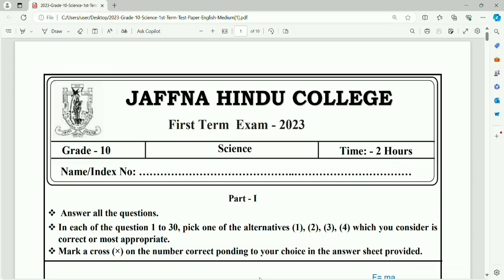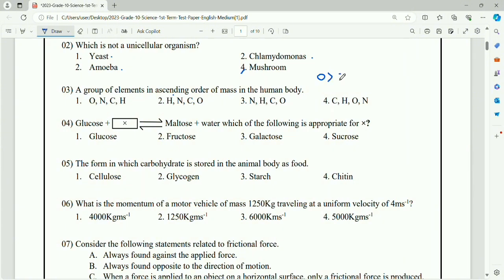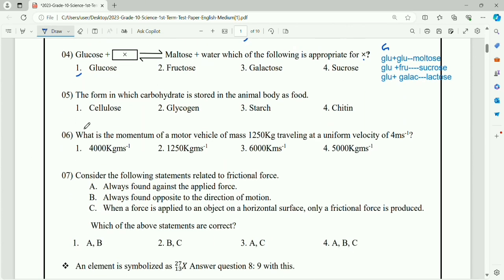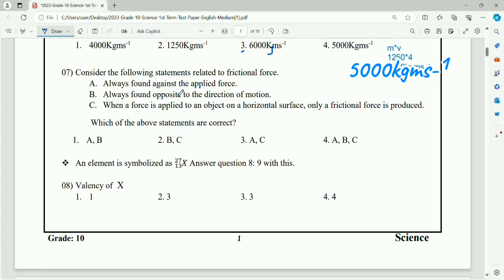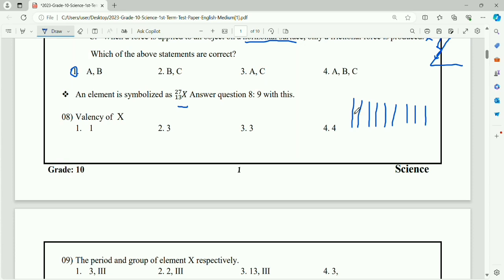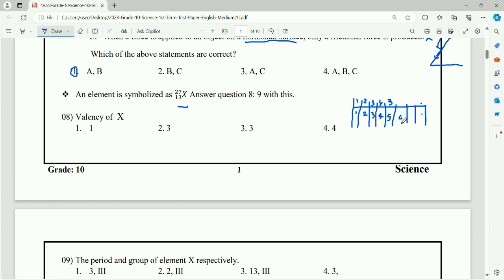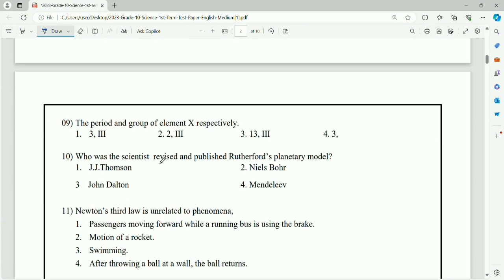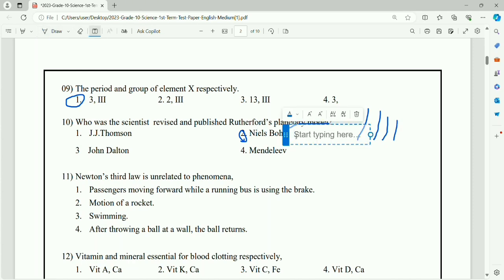grade 10 science first term paper 2023